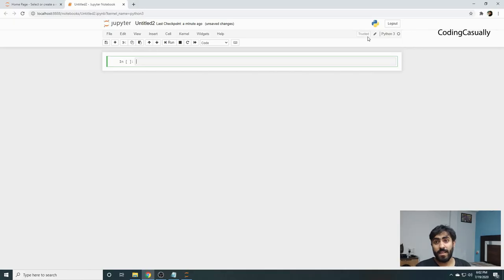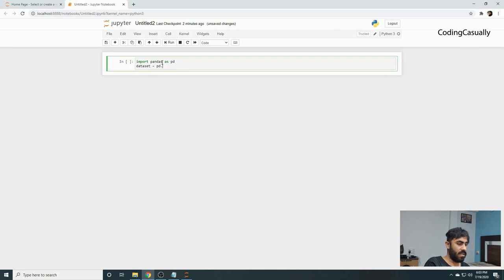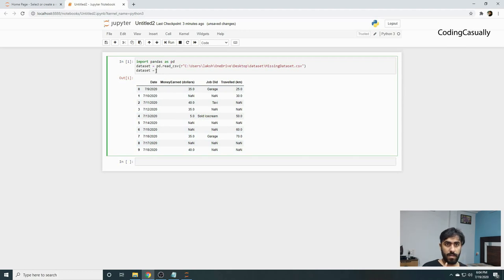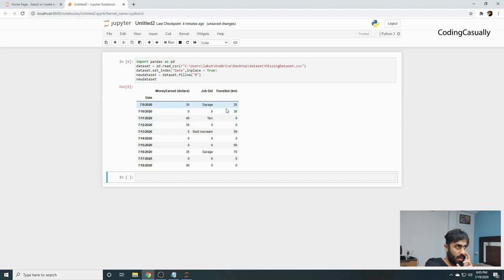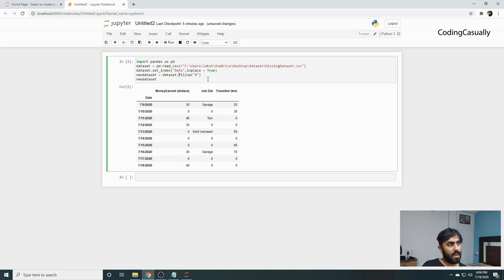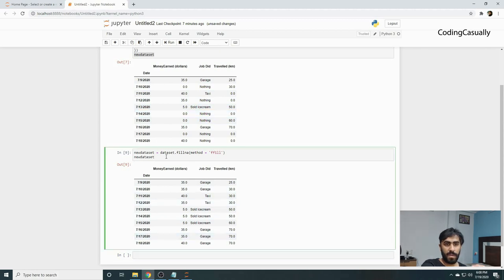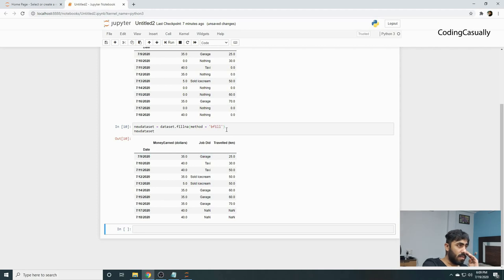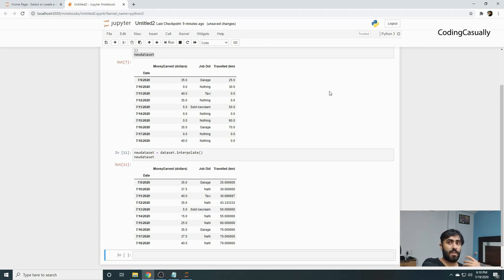How to fill missing values in python | Mean, forward fill and others using pandas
In this video you will learn how to fill missing values in python using the famous pandas library enabling you to put values in accordance to the column data type. There are many ways through which python can help you in such cases however to fill missing values in python can be intimidating for few users and to cater them at most you can start with pandas which is a data science module of python language and utilize the same to fill missing values in datasets.

We are using jupyter notebooks in the project and a custom dataset that we have prepared to show how you can fill values in blank cells.